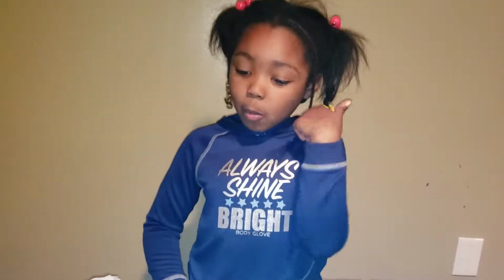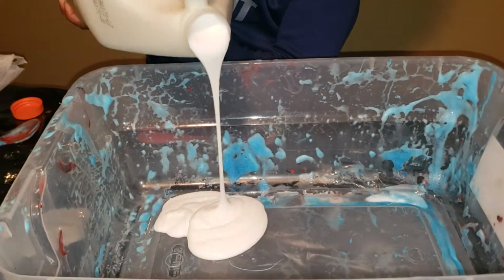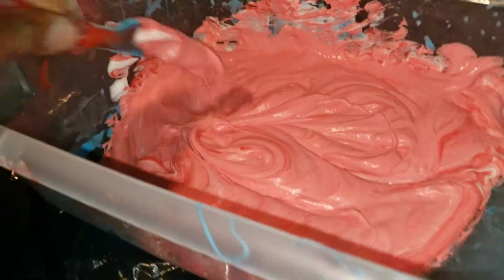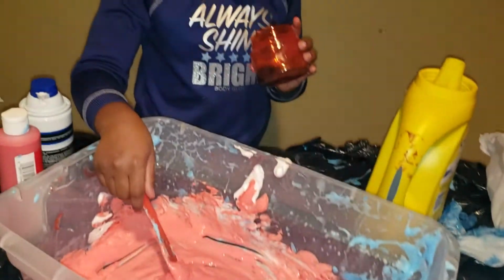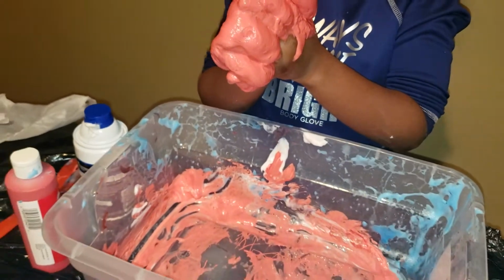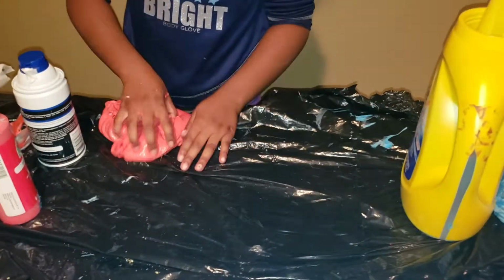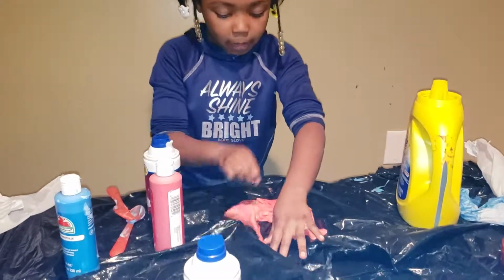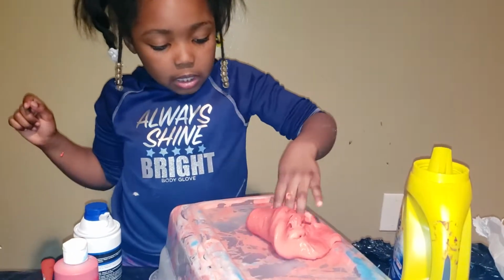Jania's Pink Slime with shaving creme